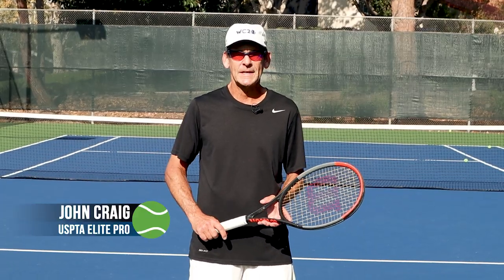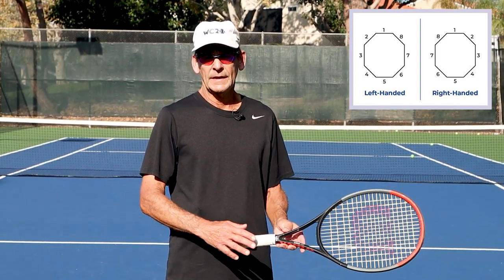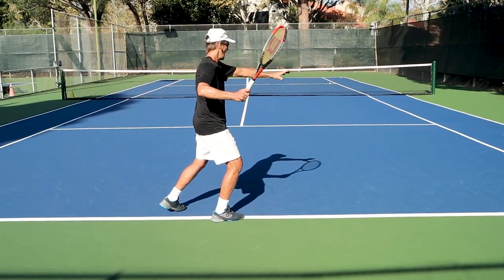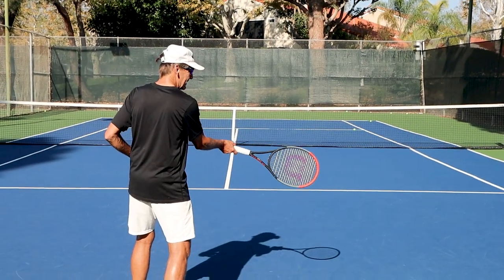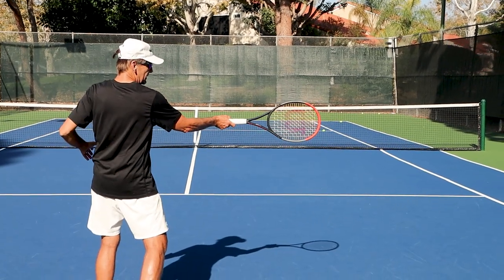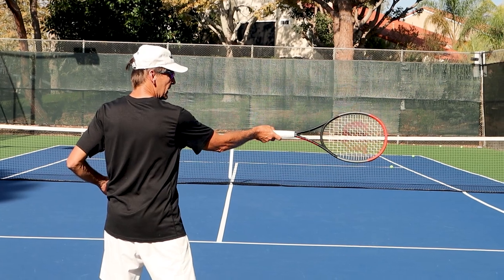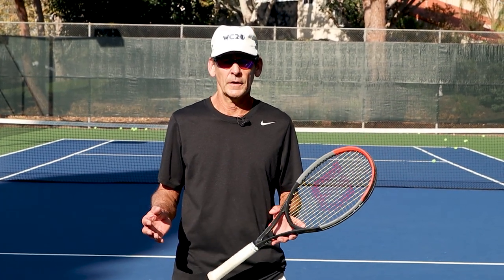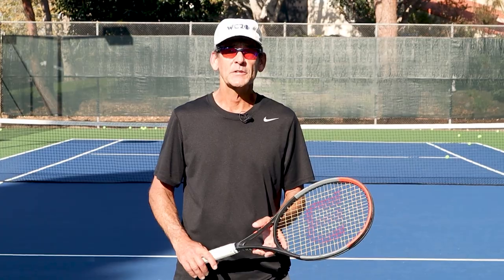5 Easy Steps To The High Contact Forehand | Tennis Lesson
5 Easy Steps To The High Contact Forehand | Tennis Lesson